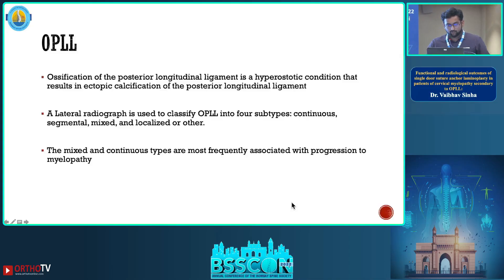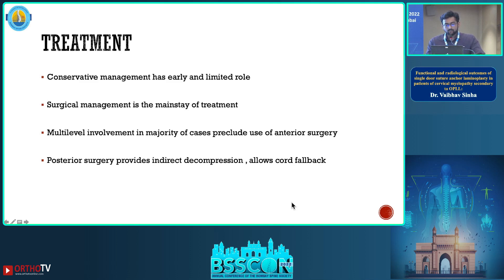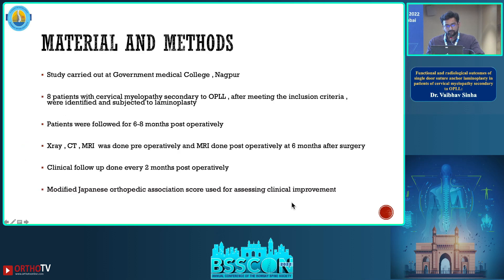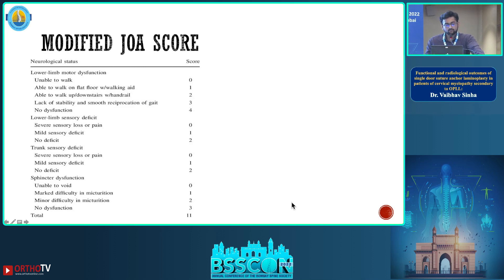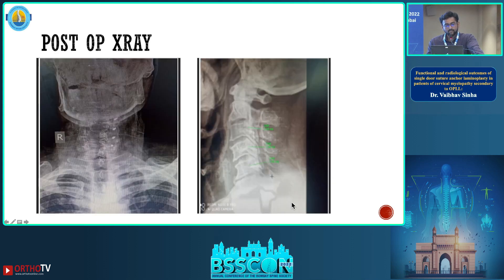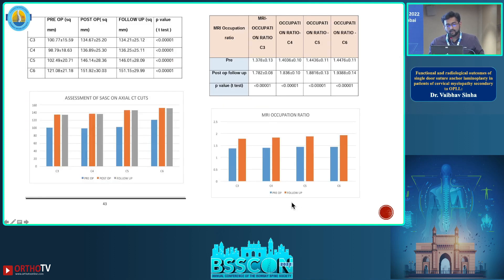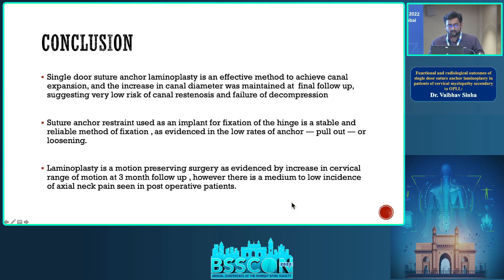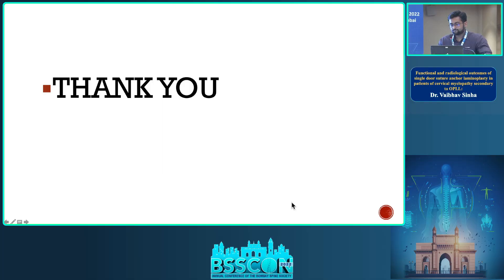BSSCON 2022: Suture Anchor Laminoplasty for Cervical Myelopathy - Dr. Vaibhav Sinha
BSSCON 2022 : Functional and radiological outcomes of single door suture anchor laminoplasty in patients of cervical myelopathy secondary to OPLL - Dr. Vaibhav Sinha

Theme: Demystifying Spine : Skull to Sacrum
Organising Secretary: Dr Sandeep Sonone & Dr Nikhil Arbatti

President : Dr S K Srivastava
Secretary : Dr Satyen Mehta
Treasurer : Dr Amit Sharma